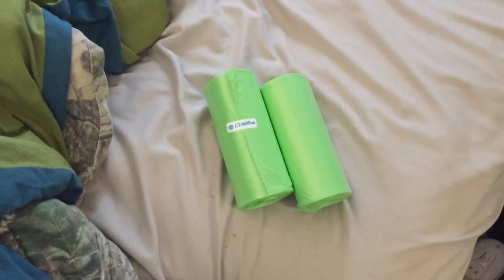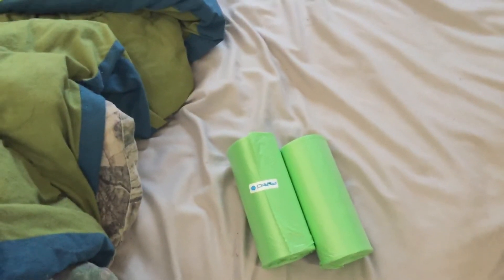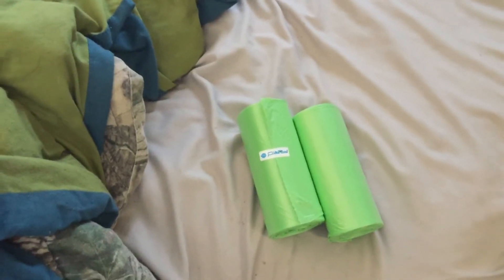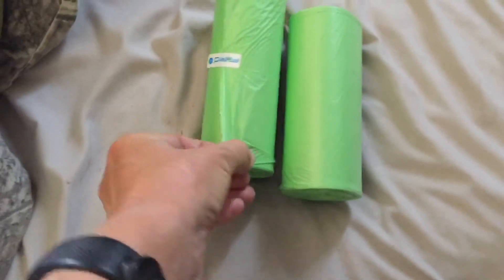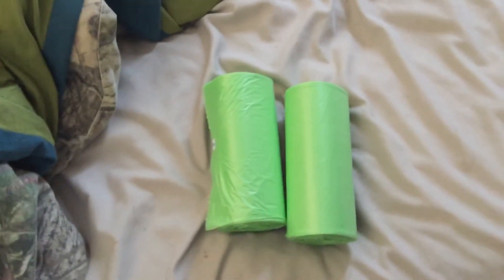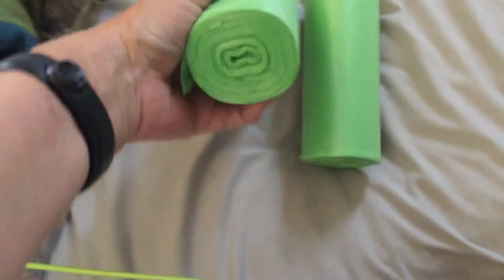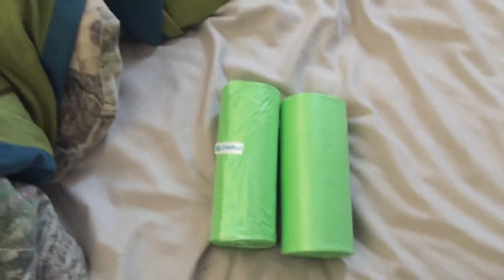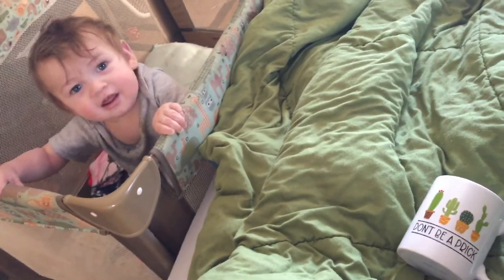4 gal Trash Bags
Looking for 4 gal trash bags? Check these out!